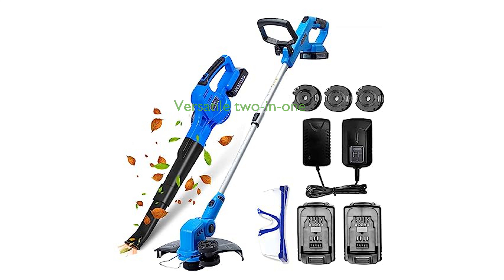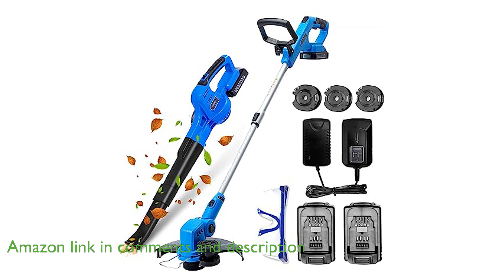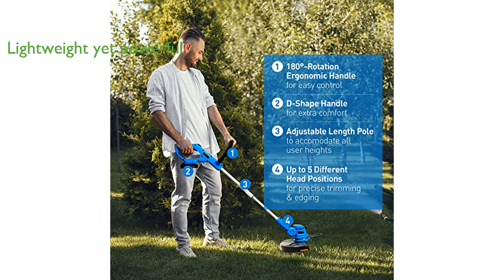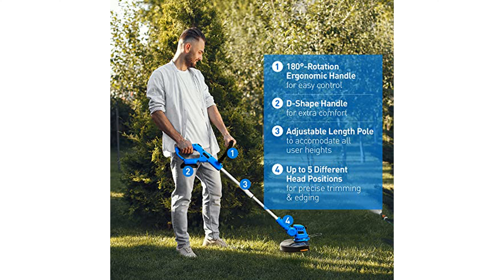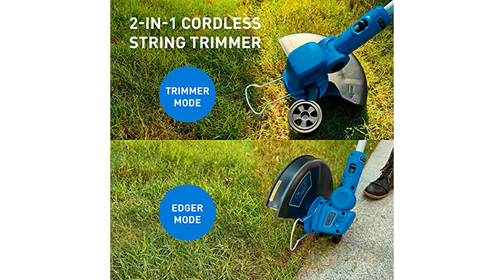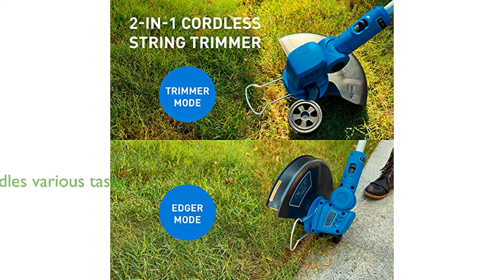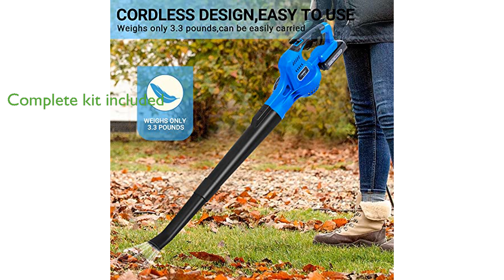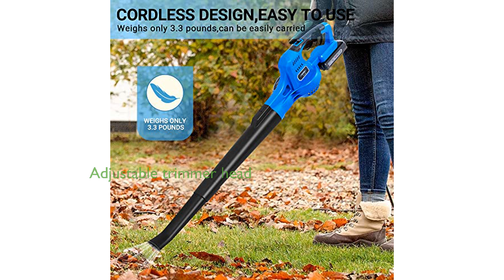REVIEW (2025): WISETOOL 20V Combo Kit. ESSENTIAL details.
The WISETOOL 20V Combo Kit offers a versatile two-in-one tool that easily transforms from a string trimmer to a wheel edger, providing excellent value and convenience.

Despite its lightweight design at only three point three pounds, the leaf blower is powerful with dual speed adjustable tubes that can achieve speeds from sixty miles per hour to one hundred thirty miles per hour.

This combo kit includes two two point zero ampere hour batteries that allow for up to one hour of continuous use, and can be used with other WISETOOL cordless tools.

The adjustable blow tube and variable speed turbine device make it easy to handle various tasks, from blowing wet leaves in the yard to cleaning pet hair off the sofa.

Included in the kit are essential components such as the string trimmer, leaf blower, two blowing tubes, two batteries, a fast charger, three spools, and an instruction manual.

The ninety degree adjustable head on the string trimmer makes it easy to tackle hard-to-reach areas and slopes, enhancing the tool's overall efficiency and usability.